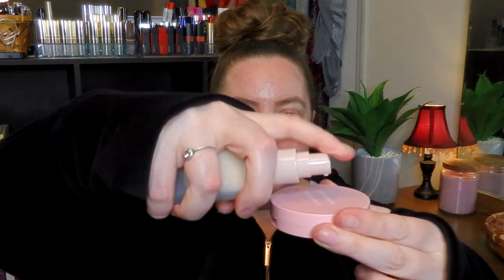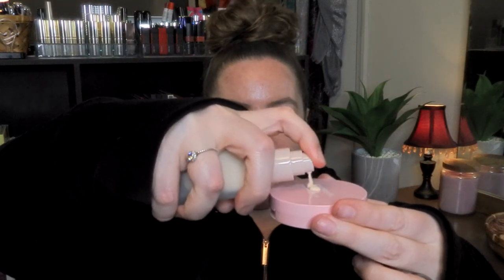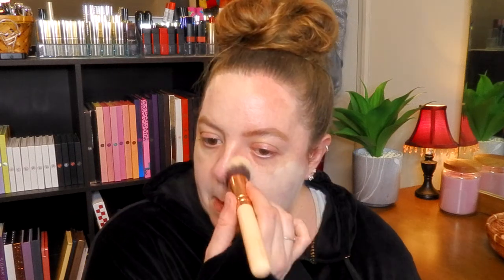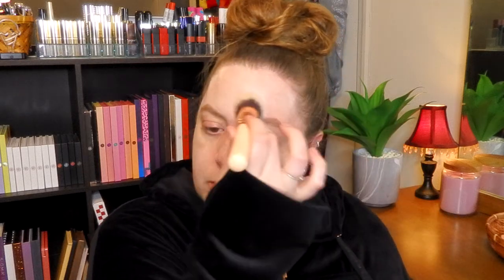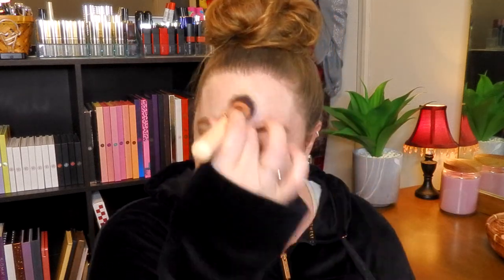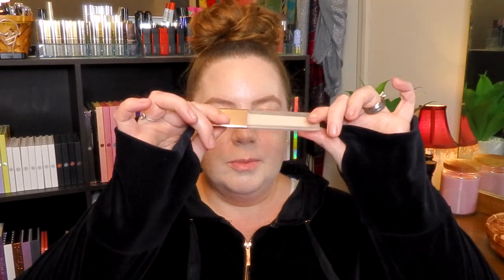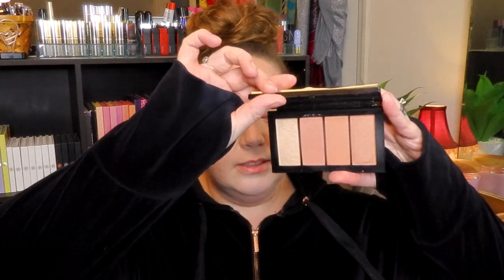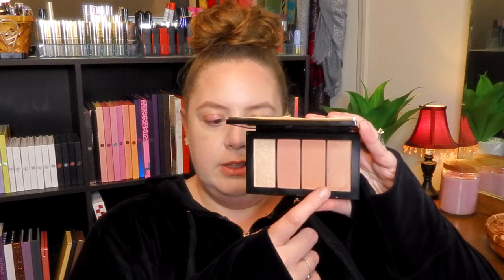LYS FOUNDATION AND CONCEALER...first thoughts...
In today's video, I am using the LYS foundation and concealer for the first time. I don't have detailed thoughts yet, but I just couldn't wait to use it. Also, this eyeshadow tutorial is coming soon. Hope you enjoy!